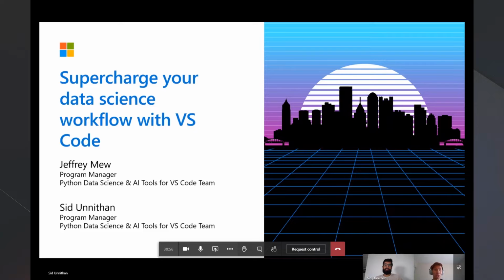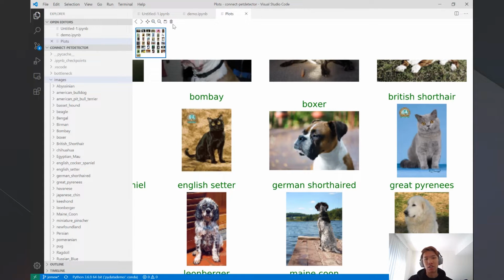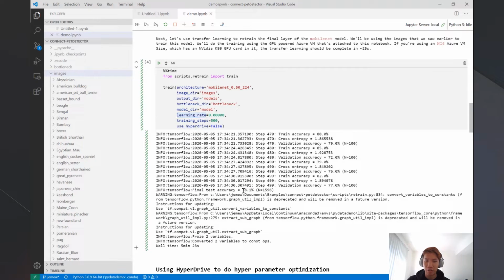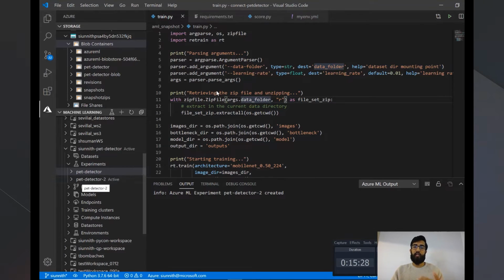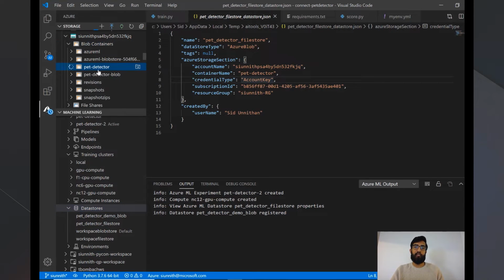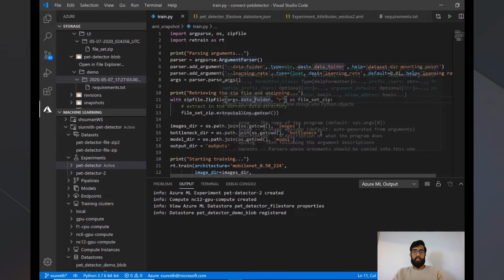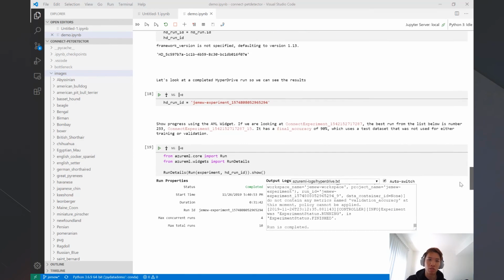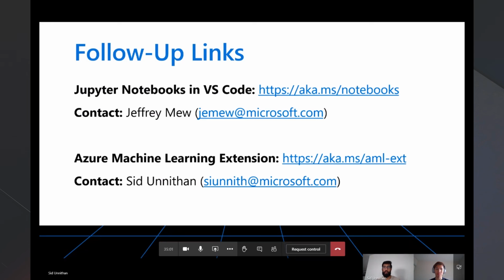Supercharge your data science workflow with Python and Visual Studio Code | BOD102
Visual Studio Code offers many great features for Data Scientists and Python developers alike. Explore and experiment on your data using the flexibility of Jupyter Notebooks combined with the power and productivity of VS Code. Then turn your experimental code into production code with the help of the Azure Machine Learning extension, through hyperparameter tuning and deploying your models. Learn how to supercharge your data science and machine learning workflow with VS Code, the Python extension and the Azure ML extension.